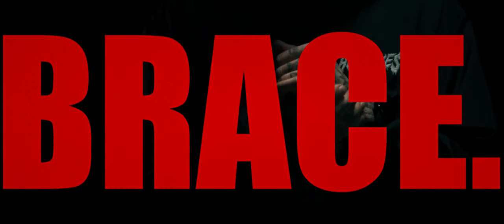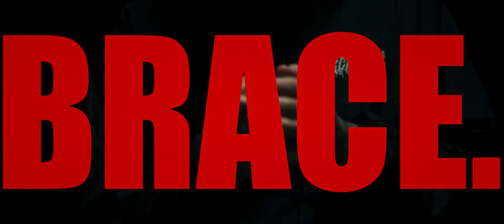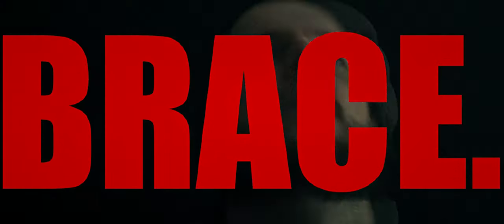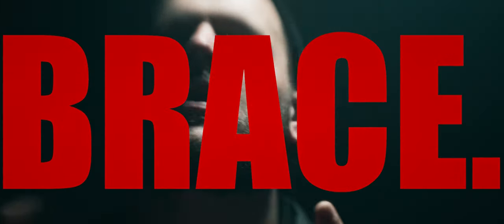Waterlines - BRACE. (Official Music Video)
BRACE. - Official music video from Waterlines ≋

Video directed and produced by Joey Aitchison, JWA Creations - @jwacreations

All songs are written and performed by Waterlines
Instruments/Vocals/Produced by Waterlines
Mixed and mastered by Oskar at Infinite Audio

Waterlines are - Benji, Mike, Tom & Si

Lyrics

BRACE
What do you know
It hurts exactly like I thought it would
One at a time
We hit the floor
Time is a sucker for pain
It slows to a crawl
I feel the flames at my back
And I succumb

Windows break, I shake, I can't take it
Eyes roll back, I crack, I won't make it
Undeniable
Unendurable
Take me

Oh my god we’re fucked we're not landing
I confess I thought I was immune
One percent or less and I'm in it
Make it quick I beg

Fires burn red
The cage it falls
Descending earthward
Human cannonballs

Everybody get into positions for the final time
Just put your head between your legs and kiss your fuckin ass goodbye
A second from now we'll be burning, for a quick end we'll be yearning
Elegant flames will be your crown

Walk into the flames with me
Suffer seconds from now we'll be free
I had a good life
Is it over yet

Close your eyes and block the pain
Daylight we won't see again
One more time, bleed again
I can't pretend

None of us will ever see another time, another place
So put your head between your legs and let me see you fucking BRACE

Brace